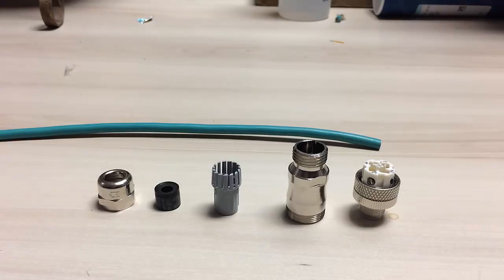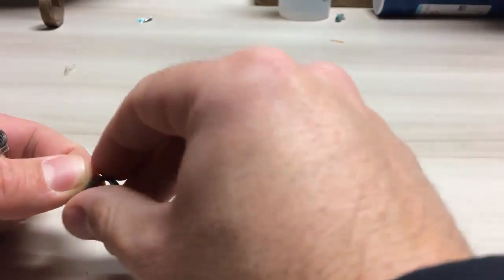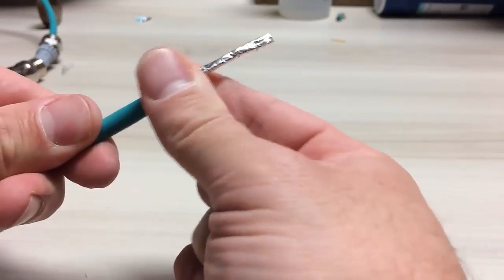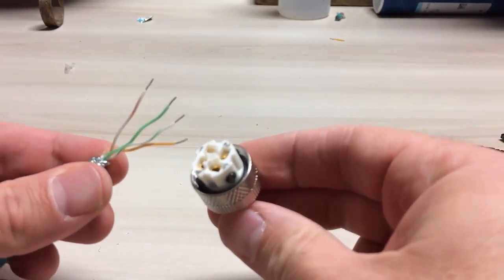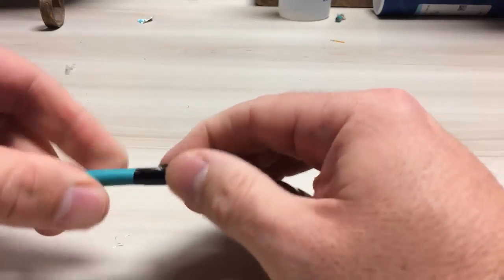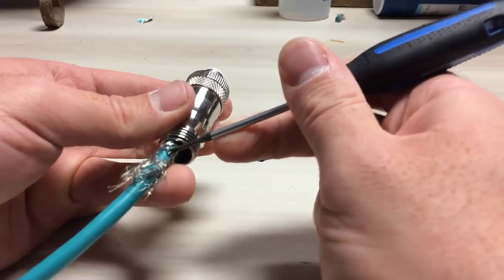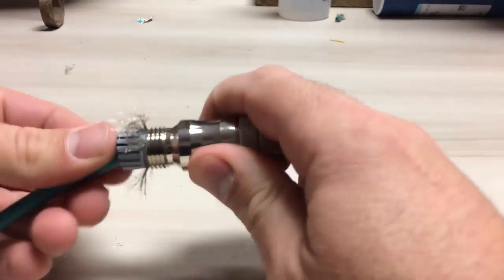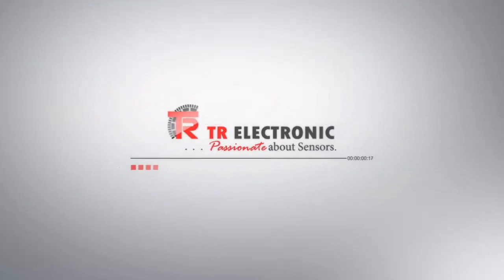M12 Connector Assembly Instructions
This video demonstrates the assembly of a field wireable M12 connector